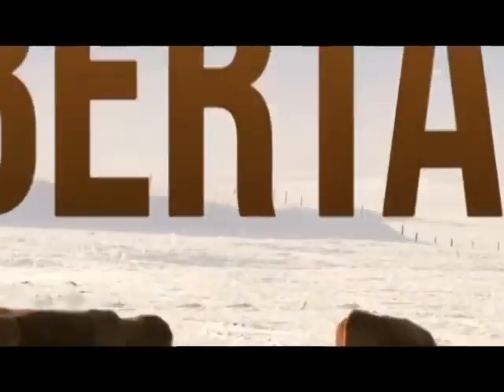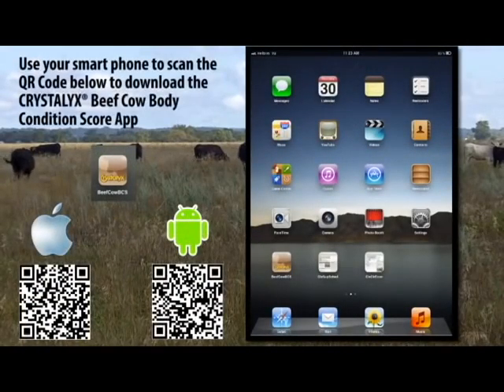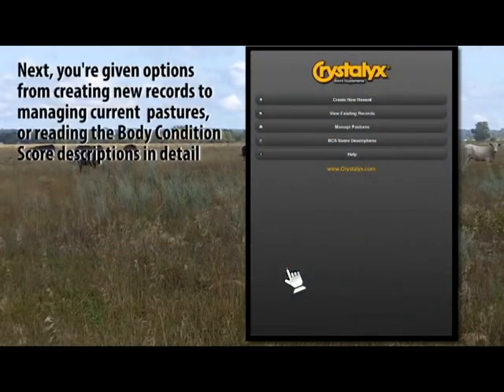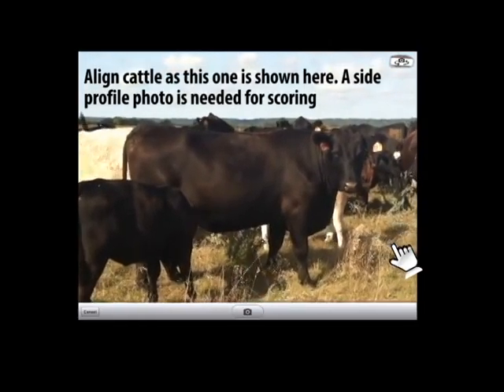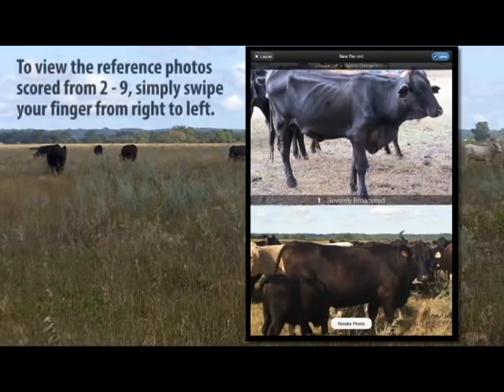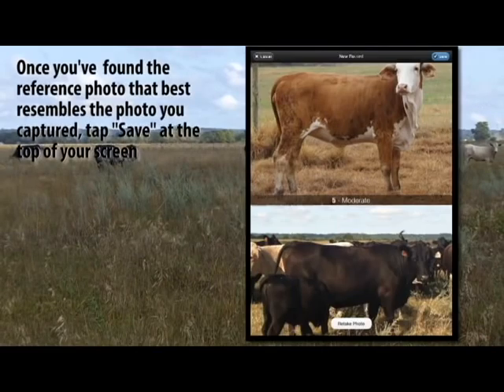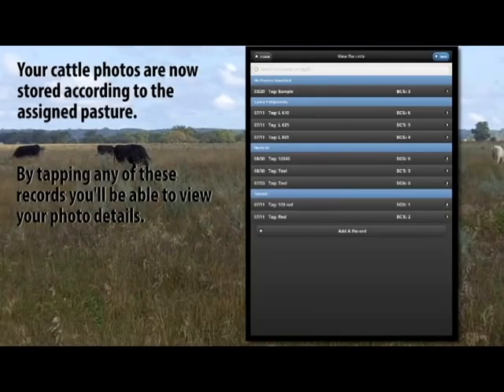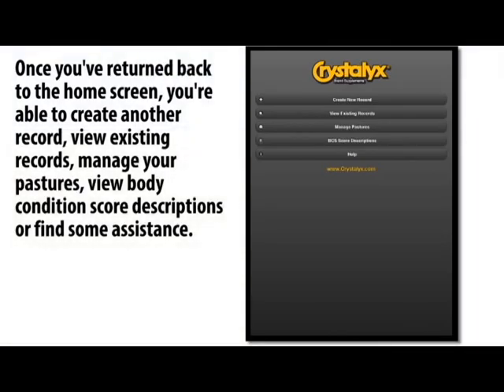CRYSTALYX Beef Cow Body Condition Score App How To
Learn how to use the CRYSTALYX® Beef Cow Body Condition Score App to help manage your herd.